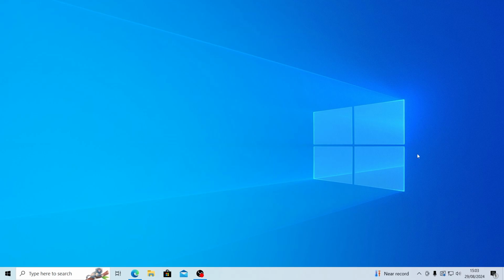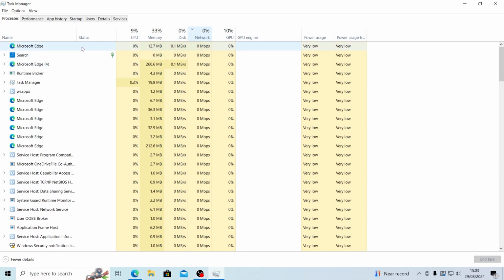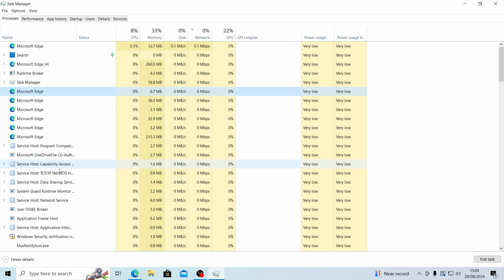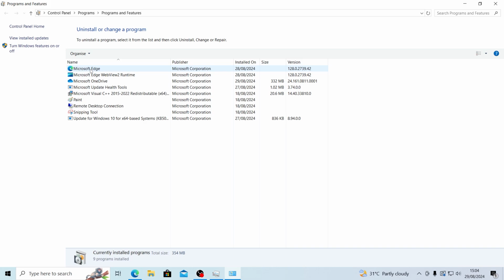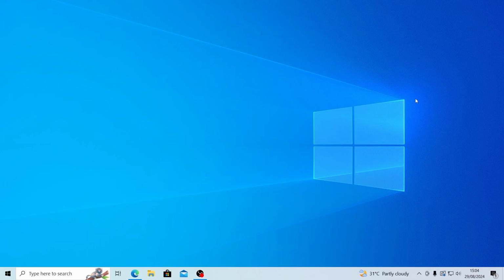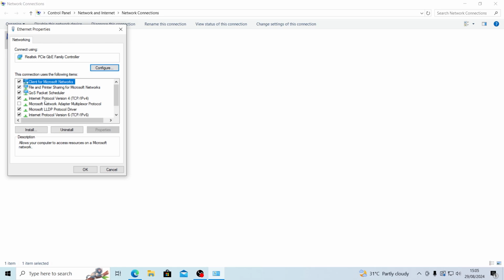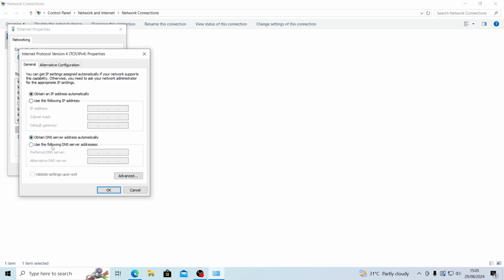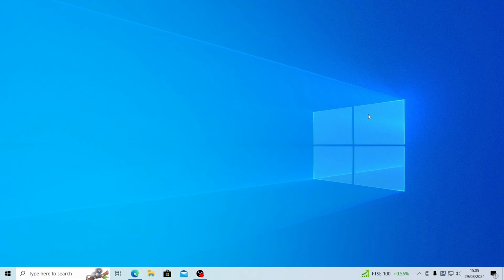How To Speed Up Any Internet Connection On Windows 10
A quick guide to speed up any internet connection in your Windows 10 laptop or PC.